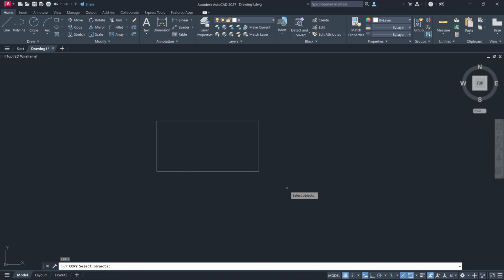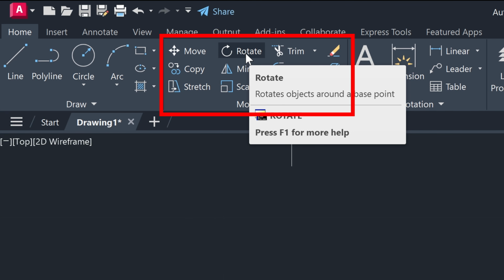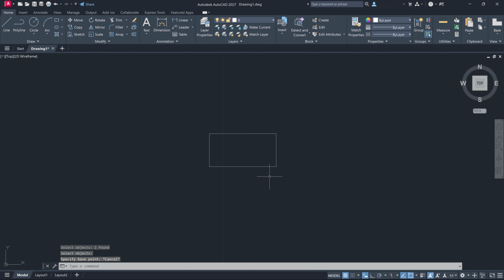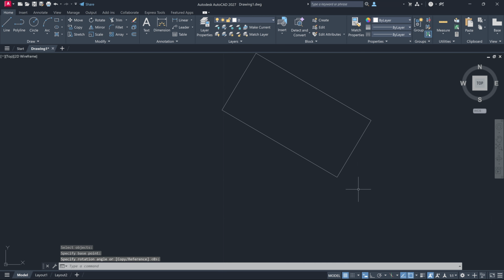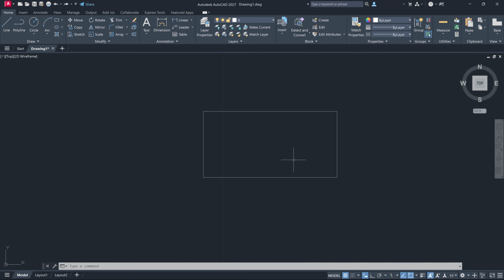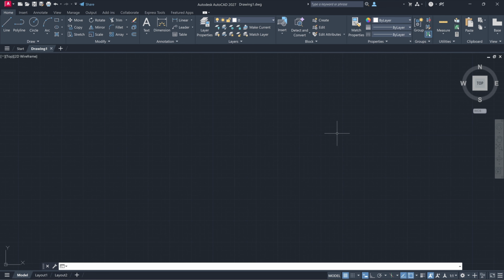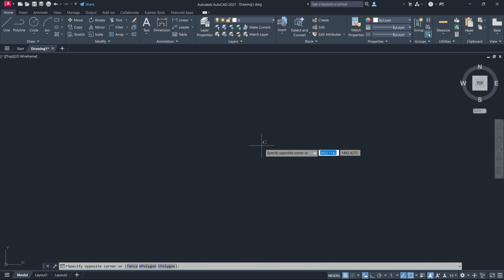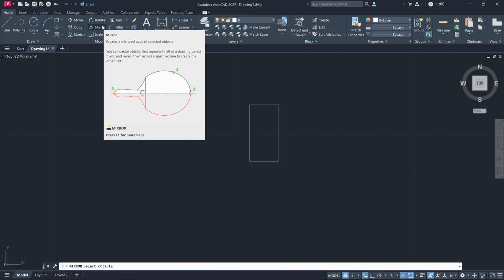AutoCAD Beginner Course | Rotate Command Explained AutoCAD Tutorial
In this AutoCAD 2027 tutorial for beginners, you’ll learn how to use the Rotate Command to turn objects around a base point with accurate angles.
This lesson explains object selection, base point, rotation angle, positive and negative rotation, correct base point selection, and common beginner mistakes in AutoCAD.

In the previous video, we learned the Copy Command in AutoCAD 2027 and understood how to duplicate objects using selection, base point, destination point, exact distance, and Ortho Mode. In this lesson, we will learn another important editing command: the Rotate Command.

The Rotate Command is used to turn objects around a base point in AutoCAD. If you have a chair, table, door, symbol, block, line, rectangle, mechanical part, or layout object facing the wrong direction, you can rotate it instead of redrawing it.

In this beginner-friendly AutoCAD tutorial, you will learn how to start the Rotate Command from the Ribbon, how to start it by typing RO, how to select objects, how to press Enter after selection, how to choose the correct base point, and how to rotate objects freely or with exact angles.

In this video, you will learn:

What the AutoCAD Rotate Command is
How to start Rotate from the Home tab and Modify panel
How to start Rotate by typing RO and pressing Enter
How to select objects before rotating
Why you must press Enter after selecting objects
What a base point means in Rotate Command
How to rotate an object freely
How to rotate an object with an exact angle
How positive and negative rotation works
How to rotate clockwise and counterclockwise
Why the correct base point is important
Why Rotate does not create a copy by default
Where Rotate is used in real AutoCAD drawings
Common beginner mistakes with Rotate Command

This video is perfect for complete beginners who are learning AutoCAD 2027 step by step. If you want to create floor plans, architectural drawings, mechanical drawings, civil drawings, interior layouts, construction drawings, furniture layouts, or professional 2D drafting projects, the Rotate Command is one of the most useful modify tools to understand.

The most important beginner lesson from this video is simple: the base point controls where the object rotates from. If the base point is wrong, the rotation will look wrong. For example, if you want a door to rotate like a real door, choose the hinge point as the base point.

You will also learn how to rotate objects accurately by typing exact angles like 45, 90, 180, or -90. Positive angles usually rotate counterclockwise, and negative angles usually rotate clockwise.

In the next video, we will learn the Mirror Command. The Mirror Command helps us create a flipped copy of an object, which is very useful when drawing symmetrical objects.

Chapters / Timestamps

00:00 Introduction to Rotate Command
00:45 What Is the Rotate Command?
01:11 Starting the Rotate Command from the Ribbon
01:39 Starting the Rotate Command by Typing
02:07 Understanding Selection
02:40 What Is a Base Point in Rotate?
03:10 Rotating an Object Freely
04:02 Rotating with an Exact Angle
04:42 Positive and Negative Rotation
05:19 Rotating from the Correct Base Point
05:53 Rotate Does Not Create a Copy
06:23 Where Rotate Is Used
06:53 Common Beginner Mistakes
07:26 Quick Summary
07:56 Practice Task
08:41 Ending and Next Video